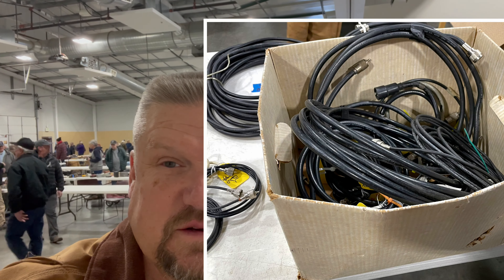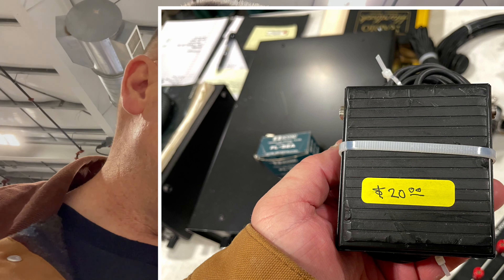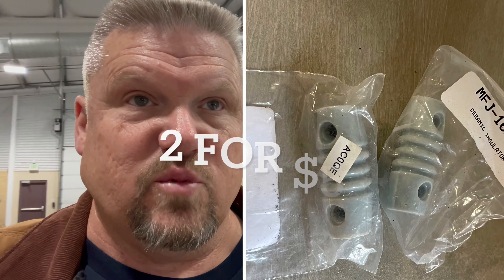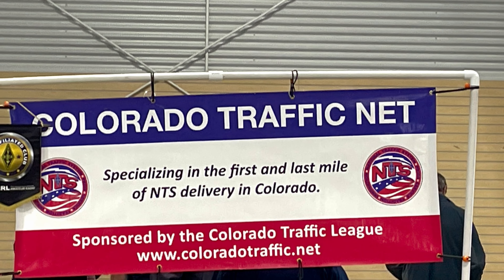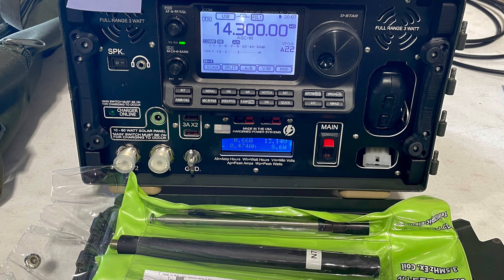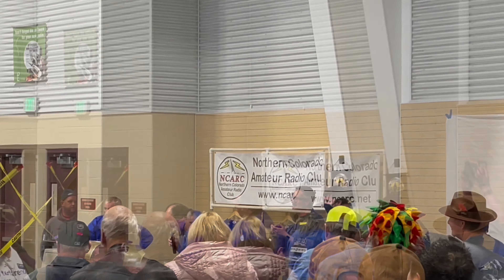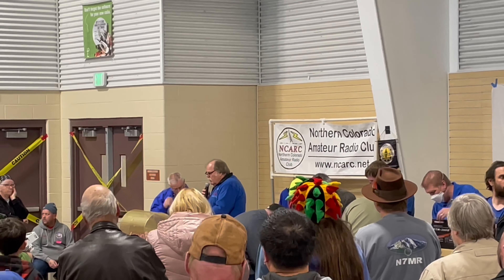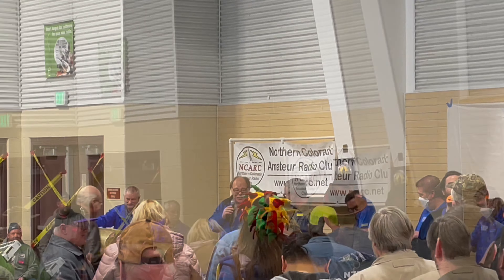Northern Colorado Amateur Radio Club Winter 2023 Hamfest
I left a day early before the snowfall and made my way about 40ish miles north of Denver to a little area called Loveland. Spent the night in a hotel room and then got up bright and early for only the 2nd ham fest I've ever been to. My goal was to look for a possible rotator replacement, as well as a foot switch for my remote station work, and maybe a good headset. I purchased around $30 of raffle tickets and proceeded to make the walk around the vendor area. Slim pickin's from my first two go arounds but ended up finding an old Heil footswitch for about half off new. Check out some of the other booths and lets hope for a win with the raffle.